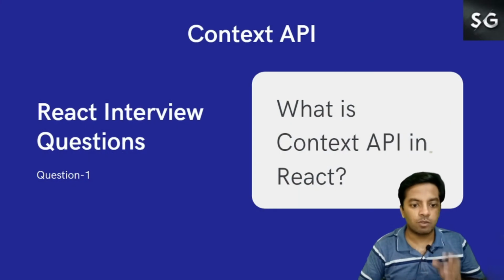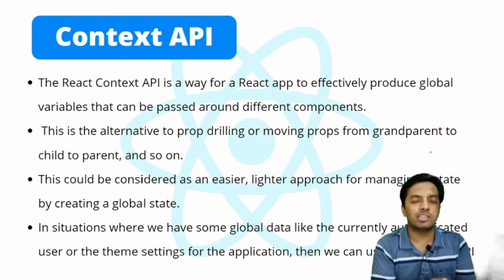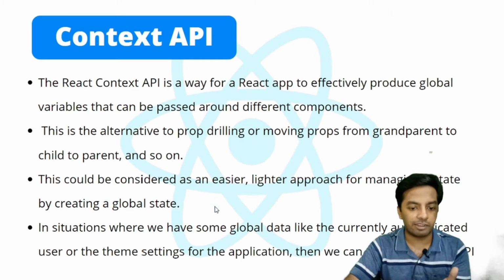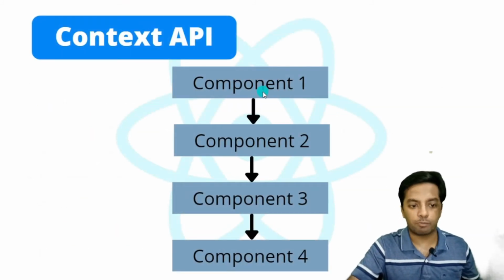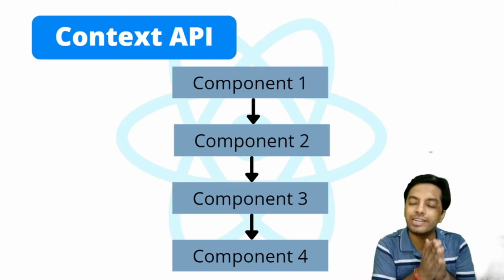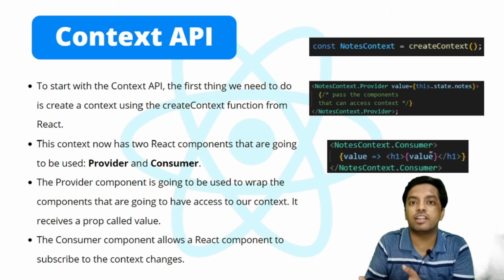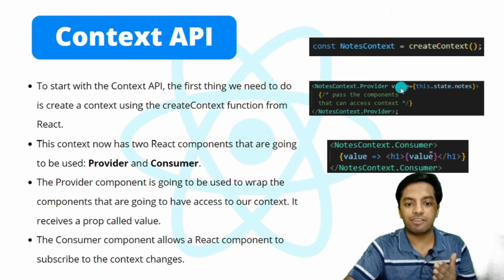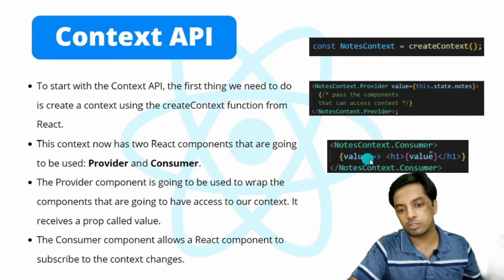React Placement Ready || Part-VIII React Context API | React Interview Questions | Preparation Guide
This is the eighth part of the React Placement Ready series where we will be covering all the questions that could from you in a React Interview. Whether you are a Reactjs developer or a React-Native developer, doesn't matter, this series is for you because I have covered all the concepts of android and web development in this series. In this video, we will be covering the React Context API.

✨ Tags ✨